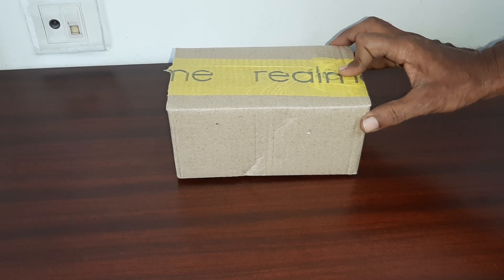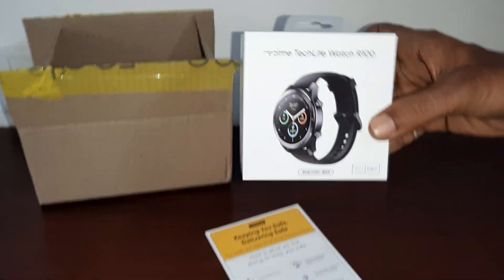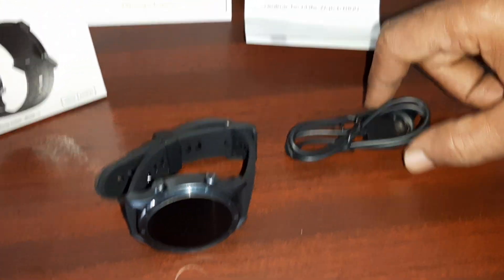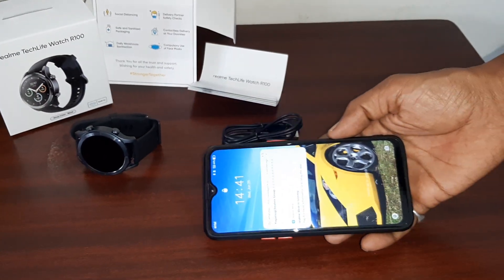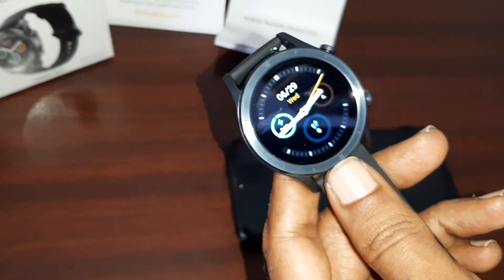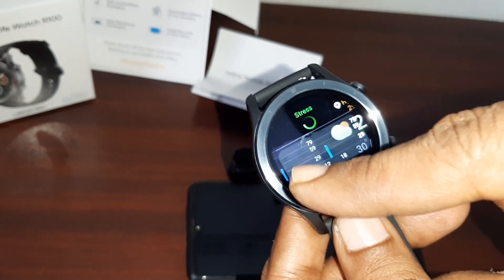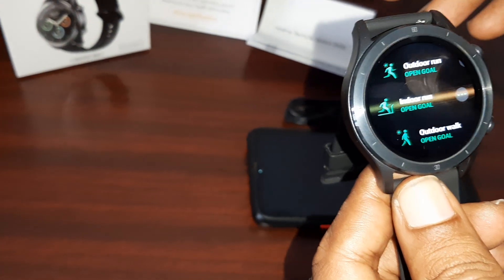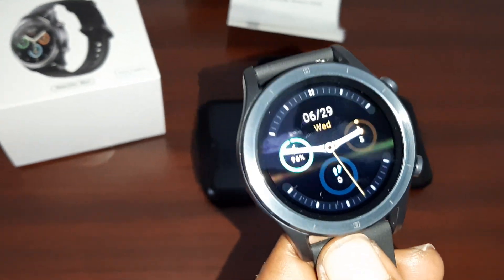Realme TechLife Smart Watch R100 Black - Unboxing & First look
Realme TechLife  Smart Watch R100 Unboxing, First Look, Features, Specifications & Price in India

Launched on 28th June 2022(at 12:00 ) in India.

Special launching offer: Rs 300/- off (only on 28th June 2022)

Delivered within 24 hours in Hyderabad, India.

Features:
- Round display
- 7 days battery life
- water resistance
- Bluetooth calls with built-in Microphone and Speaker ( 10hours call time)
- Downloadable watch faces
- More than 100 Sports modes
- Health data monitoring (heartbeat, Blood oxygen levels, Stress
- Monitoring, sleep monitoring)
- Fitnes: Indoor and outdoor run,  Indoor and outdoor walk, climb, table tennis, cricket, basketball, soccer, badminton, rower, other, yoga, hiking, treadmill
- Customize the data through wear app
- Health tips and guidelines
- Smart assistance: Flash light, cycle tracking, find my phone, weather forecasts, clock, music control,
alarm, event reminders

Display: TFT-LCD, 1'.32'' 3.35 cm
360*360
Dimensions: 54.1mm x 46 mm x 12.2 mm
46 grams,
Strap: width:22 mm, lenght:
140-220 mm, material: Sillicone